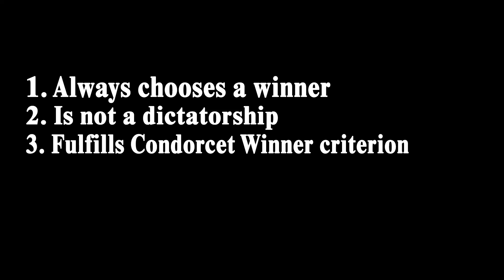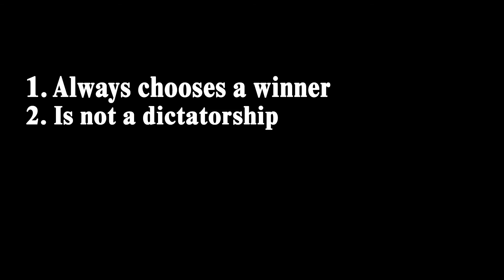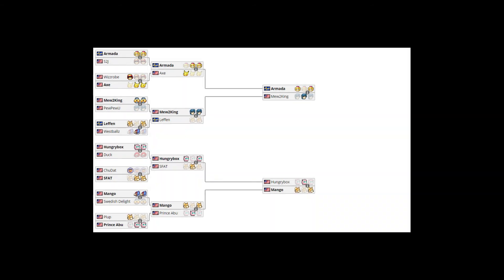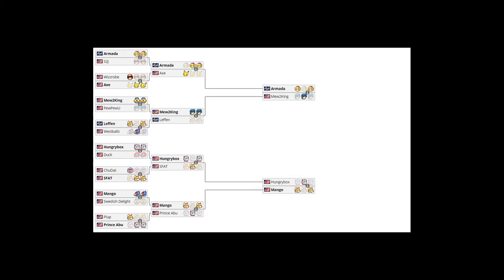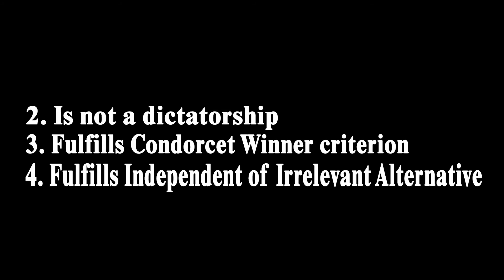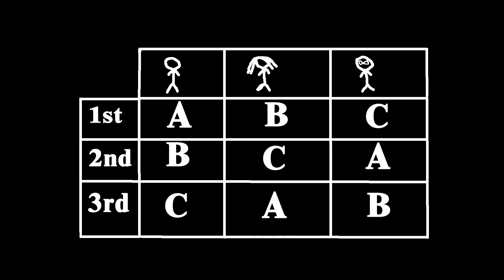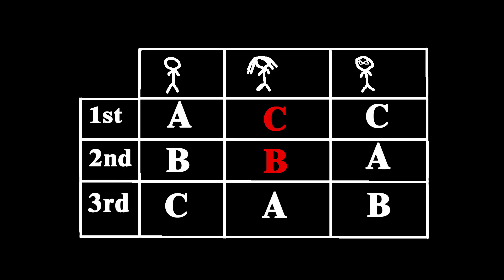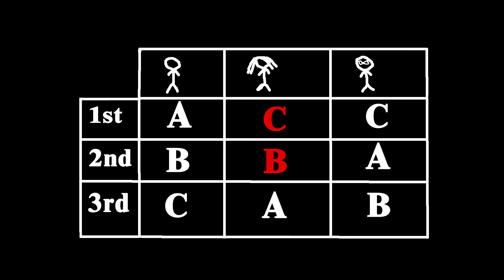Arrow's Impossibility Theorem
A brief video on the basics of Arrow's Theorem for my Math 101 class.